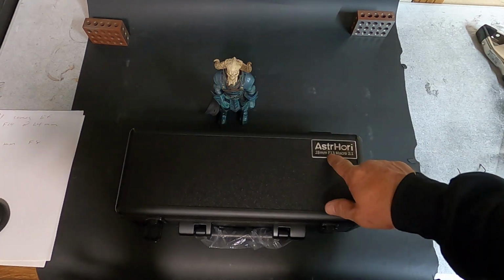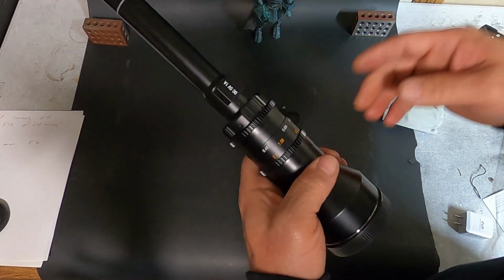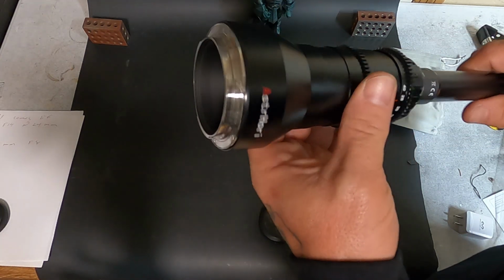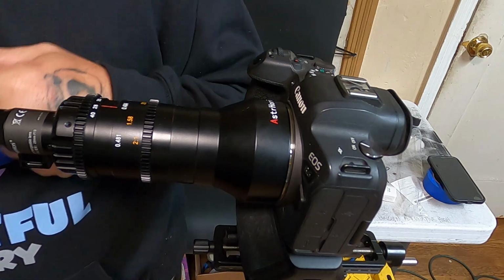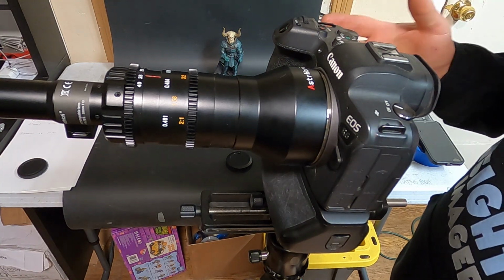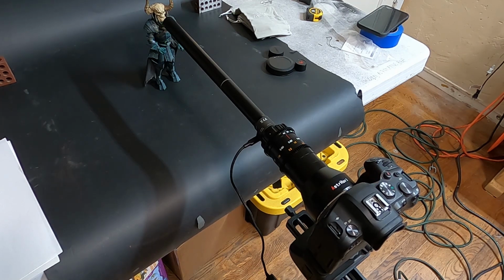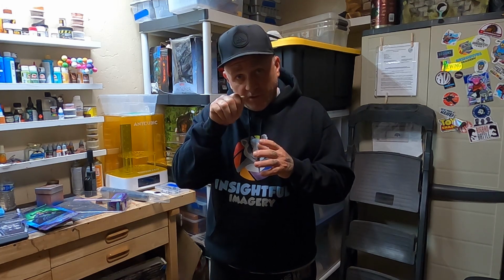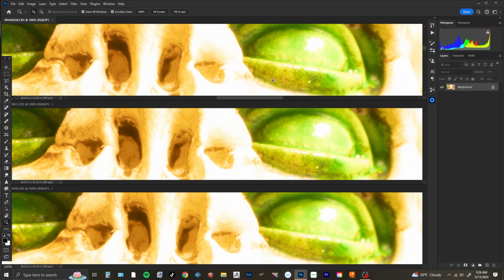AstrHori 28 mm F13-40 Lens review with test shots to compare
I bought this lens and have seen other reviews.  Without actual images magnified I could only really guess at what the results of a lesser expensive probe lens would produce.
Assembly @1:06
Quality of build @5:03
Some things to consider throughout
Three test shots at same settings @12:19
Onscreen magnified results. @17:16

I am looking at this lens from  toy photography standpoint.
In studio, controlled environment and minimized vibrations.

Of course I ramble in between as usual.
I hope this video helps and for those interested in the macro rail I use.  It can be found on Amazon
The brand is
Sunwayfoto
MFR 150S